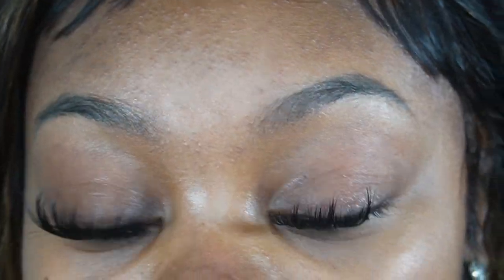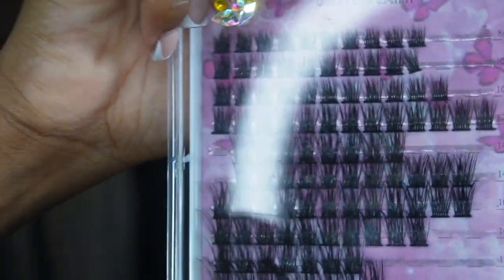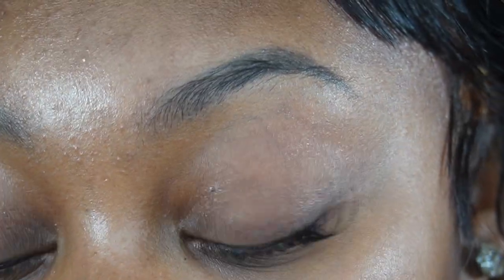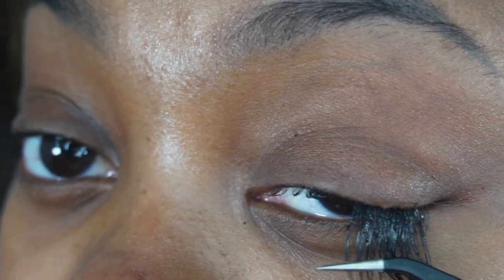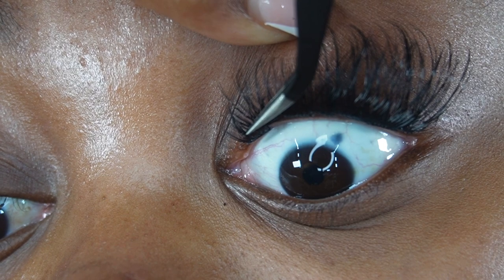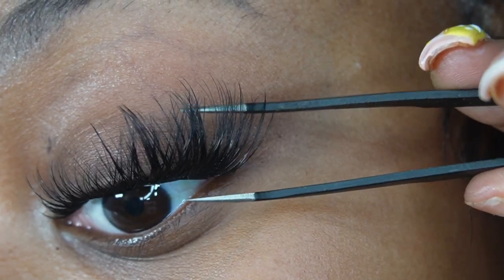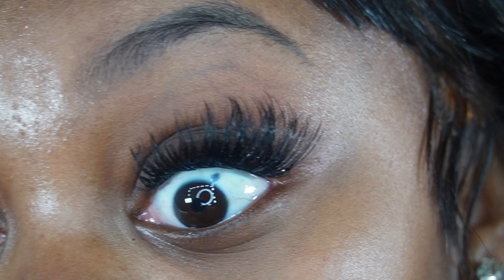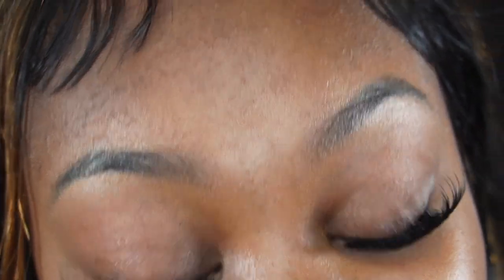DIY lash extensions | volume set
Hey JDolls welcome or welcome back!! I hope you enjoy this video on my DIY lash series Let me know down below if you like it or if you tried it, I would link my last lash video down below along with the lashes that I am using these are so easy anybody can do it and honestly it could last you longer than a week depending on how you take care of them I don’t wash my lashes and I don’t really sleep directly on my face and I don’t touch them because remember these are not lashes done by a professional or anything so you don’t have to do all of that and in total the lashes in this video last me for two weeks however until next time you guys !